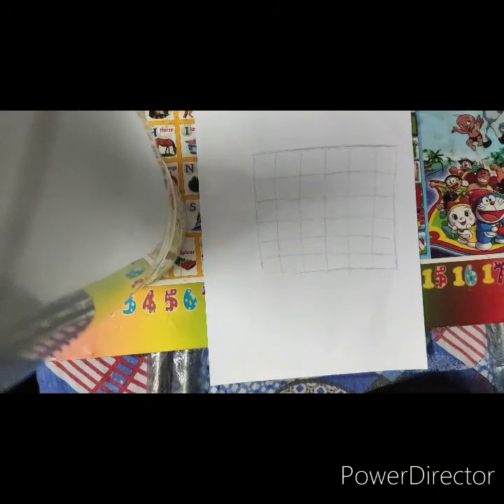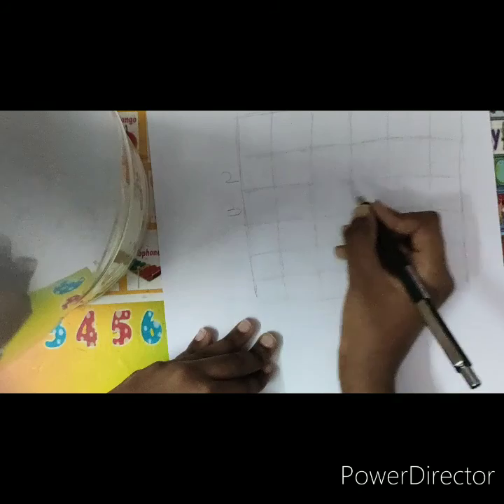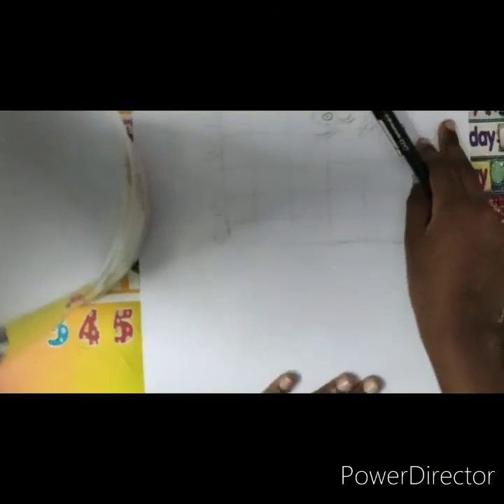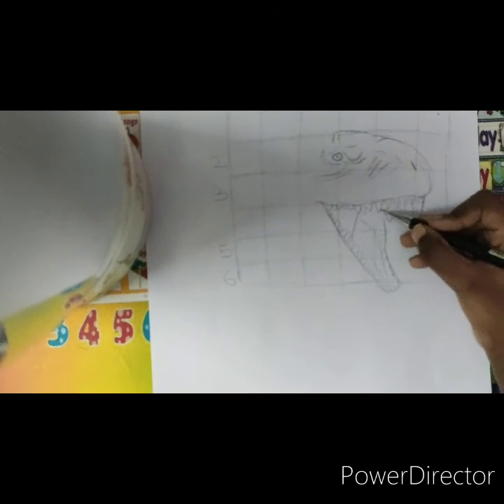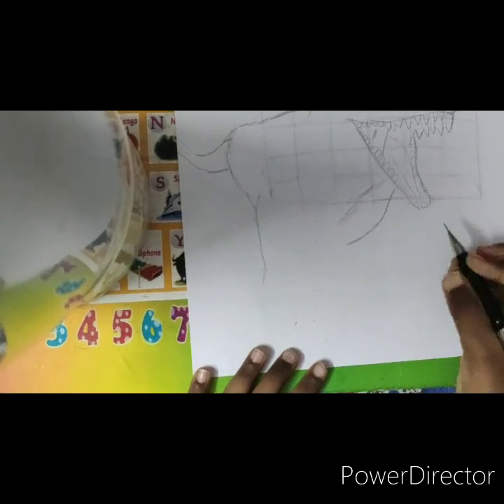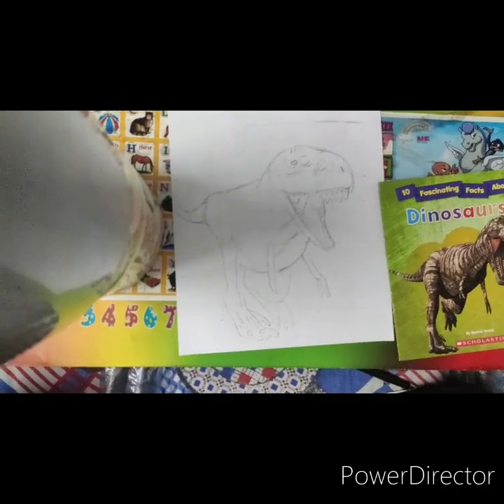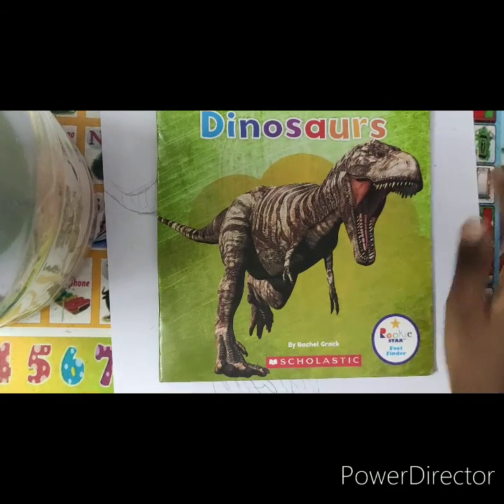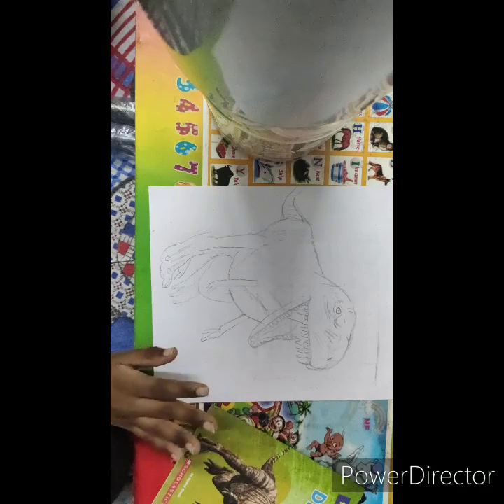How to draw sketch of dinosaur step by step real time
sorry guys i cannot upload 2 part because video has been deleted